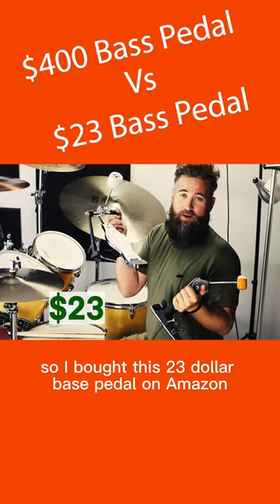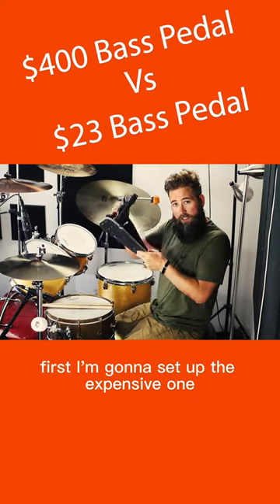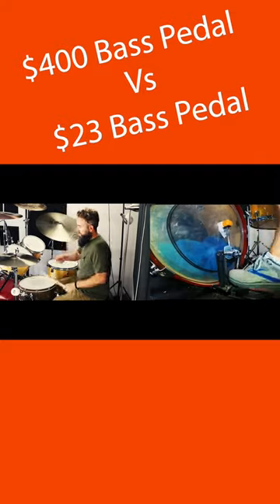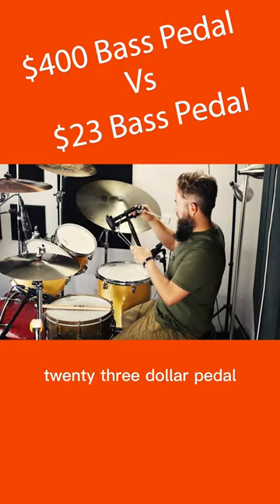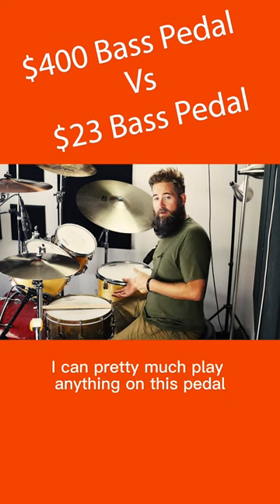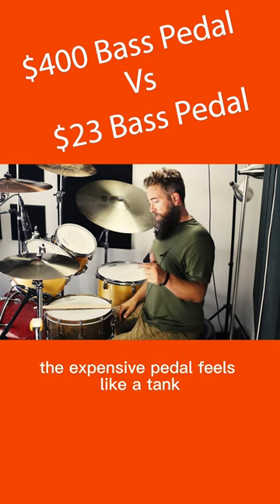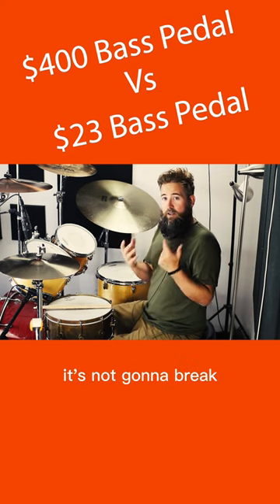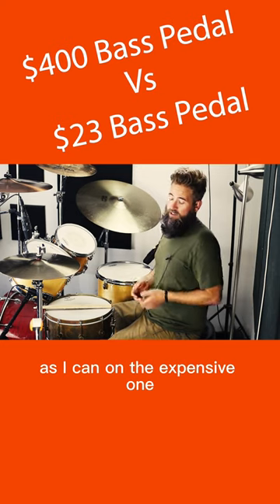$400 vs. $23 Bass Drum Pedal Challenge: Drummer's Delight or Budget Bliss?